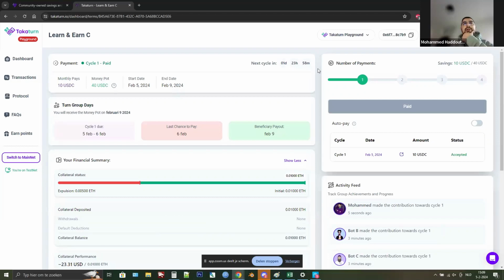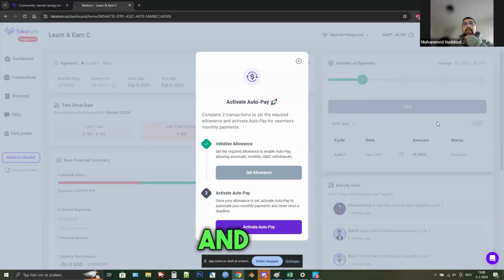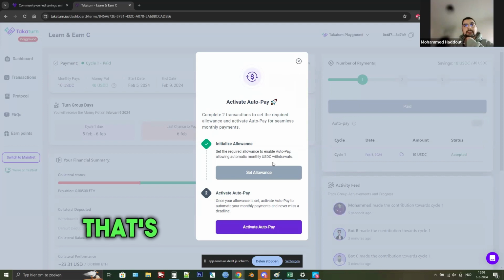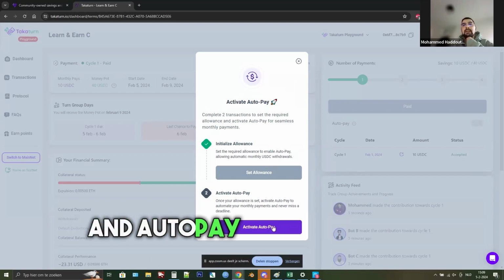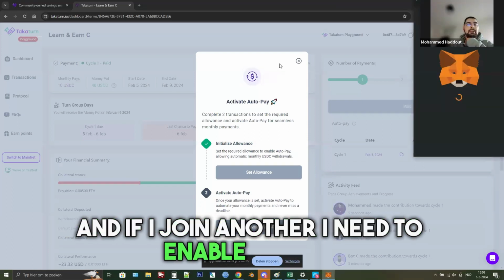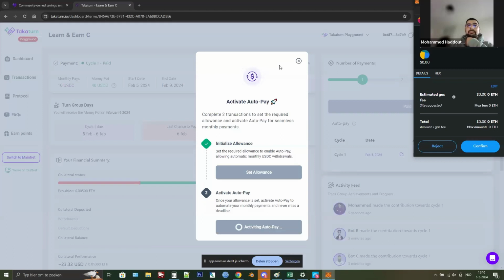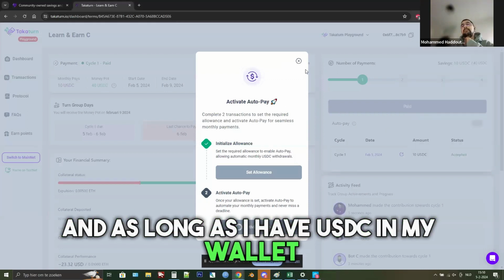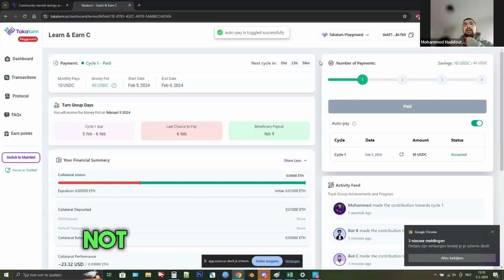How to Automate Takaturn Monthly Payments